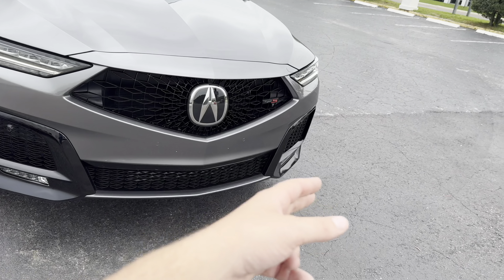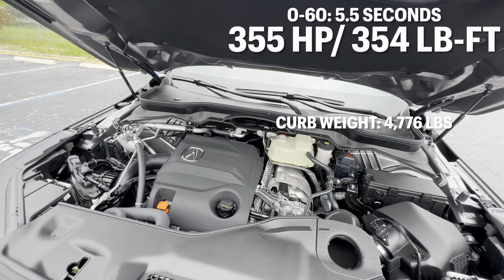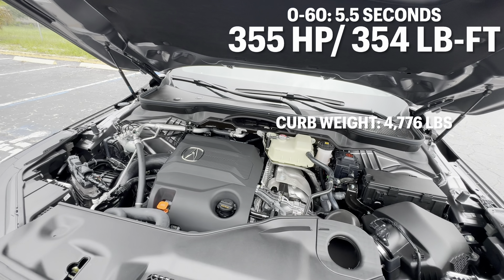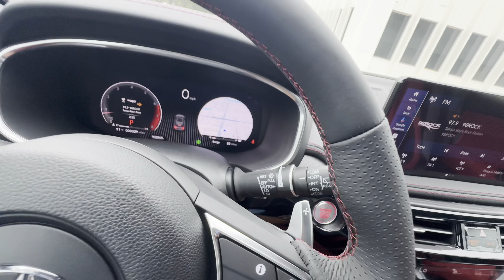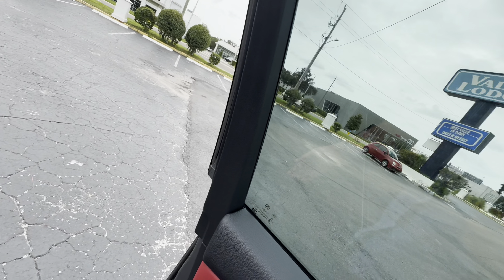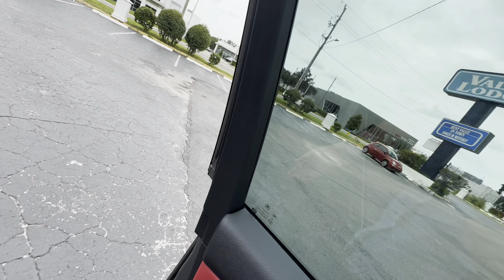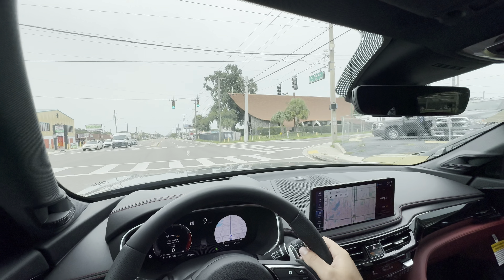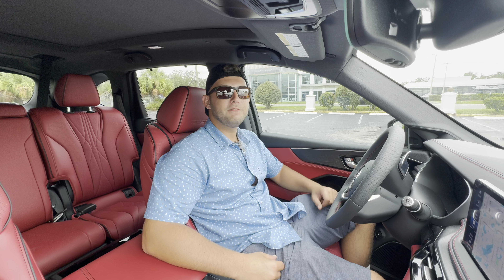2025 Acura MDX Type S Advance: TEST DRIVE+FULL REVIEW